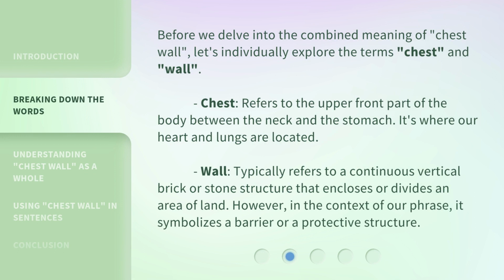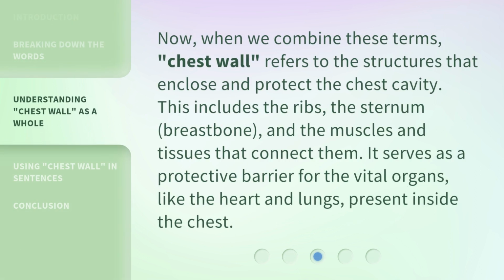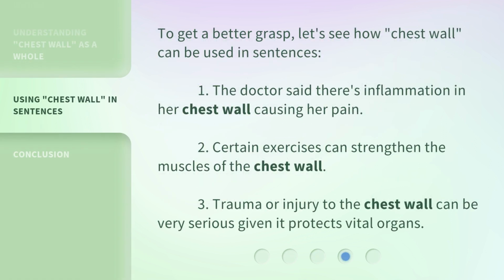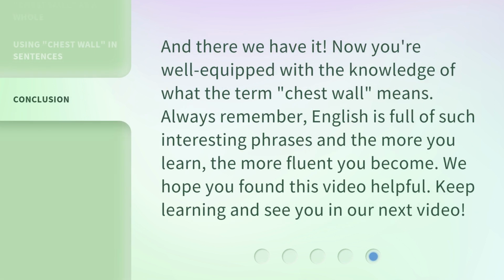Unveiling the Term "Chest Wall"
Unveiling the Term 'Chest Wall' • Discover the meaning and significance of the term 'chest wall' in this informative video. Learn how it protects vital organs and how to use it correctly in sentences. Dive deep into the world of the chest wall!

00:00 • Introduction - Unveiling the Term "Chest Wall"
00:25 • Breaking Down the Words
01:02 • Understanding "Chest Wall" as a Whole
01:27 • Using "Chest Wall" in Sentences